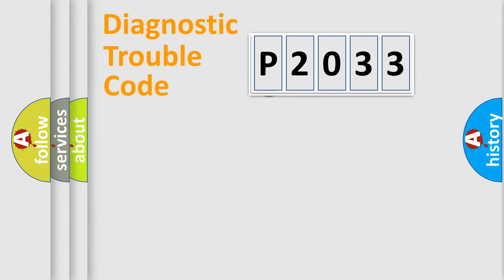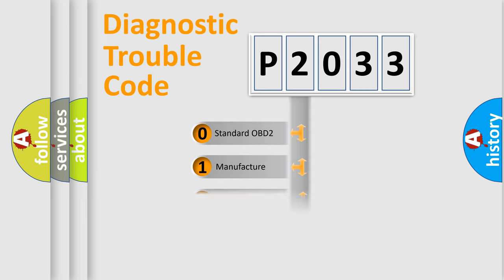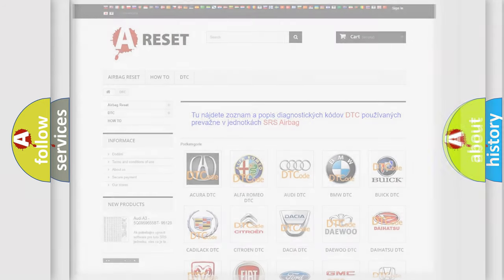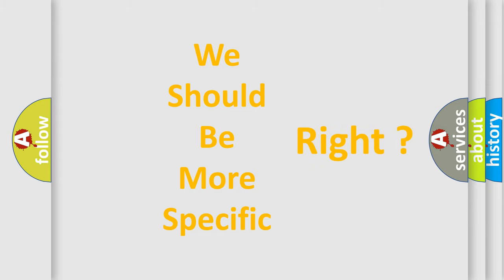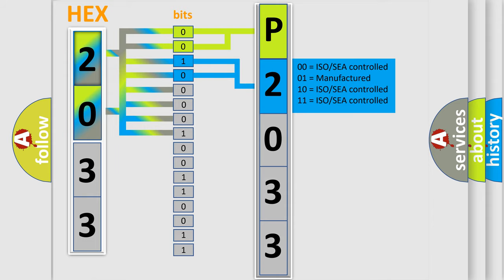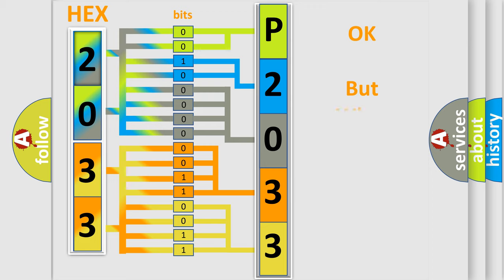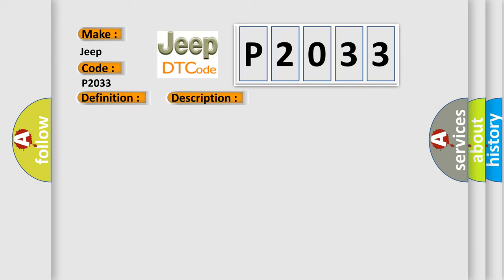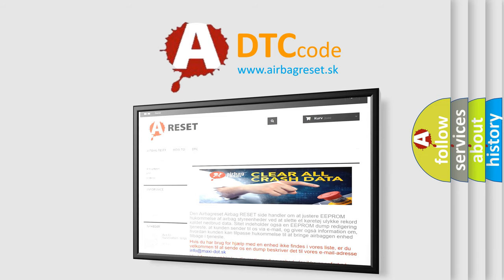DTC Jeep P2033 Short Explanation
Contents:
0:21 Basic DTC analysis according to OBD2 protocol standard.
1:48 Insight into programming
2:58 A diagnostically understandable description of the Diagnostic Trouble Code
3:05 Basic error definition

Make
Jeep
Code
P2033
Definition
High Speed CAN Communication Bus
Description